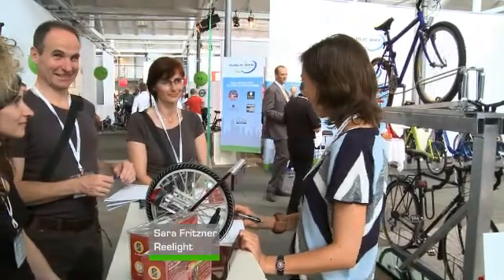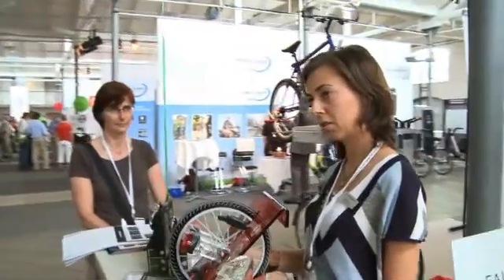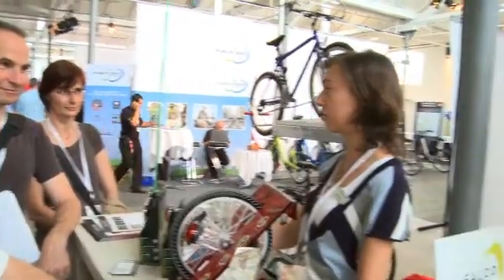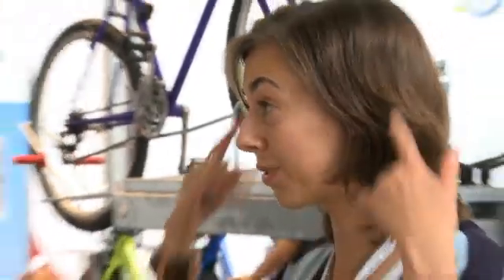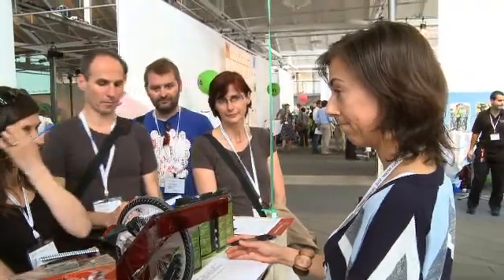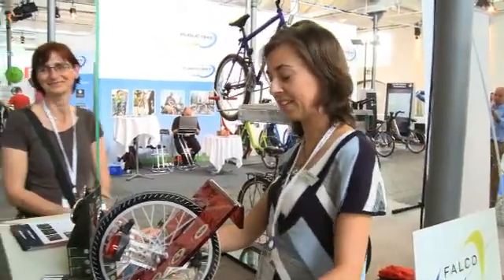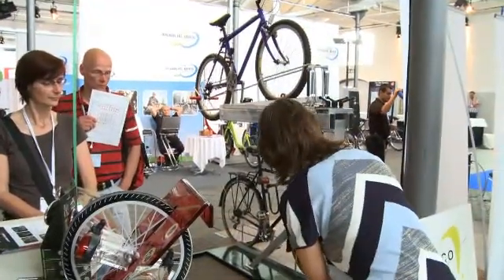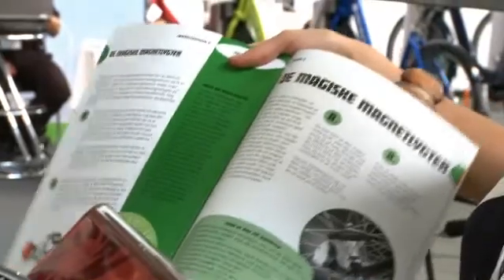Bike lights to reduce accidents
How can you reduce bicycle related accidents by 32%?